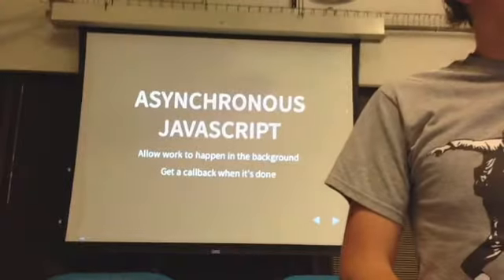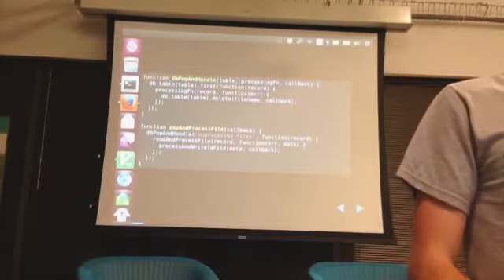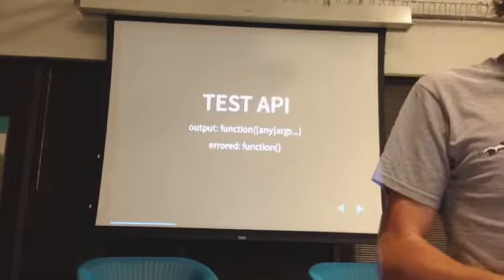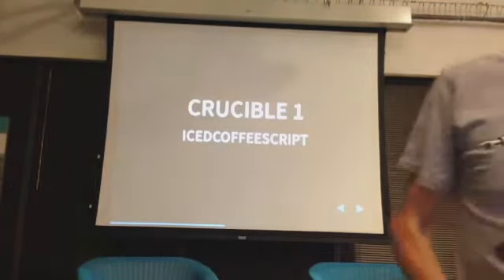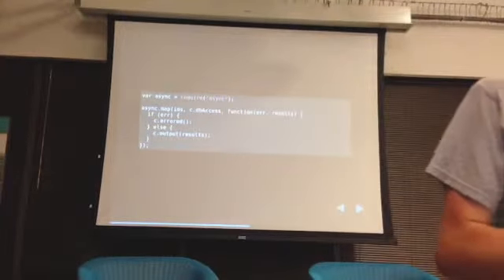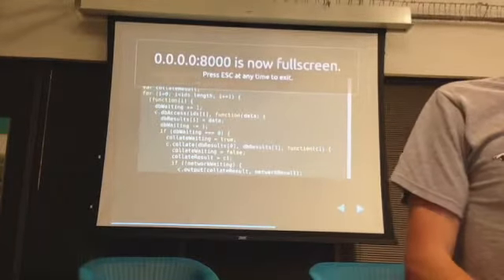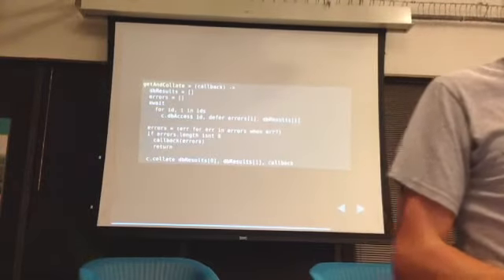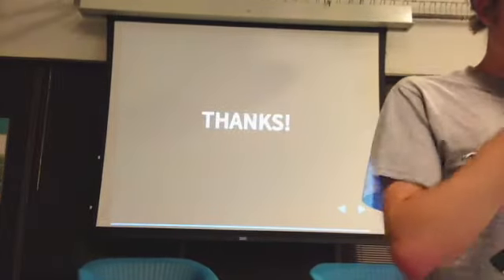Wrangling Async Code